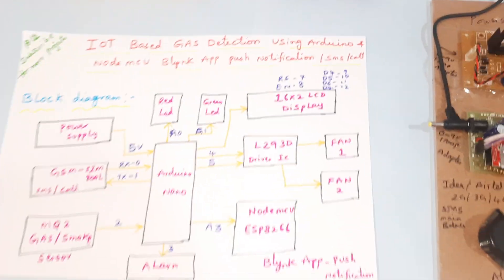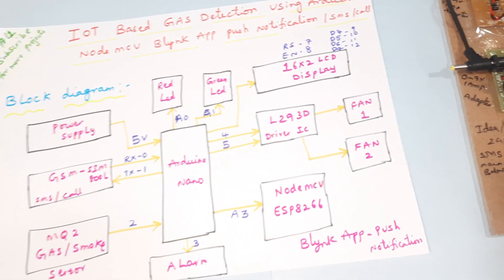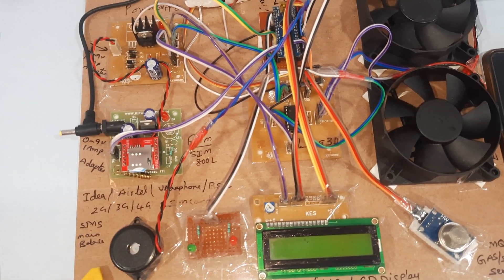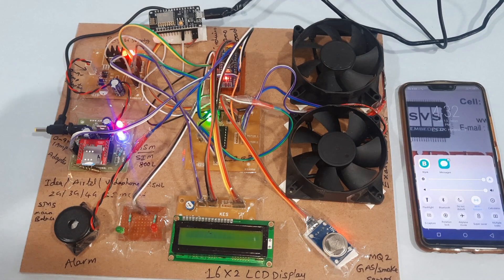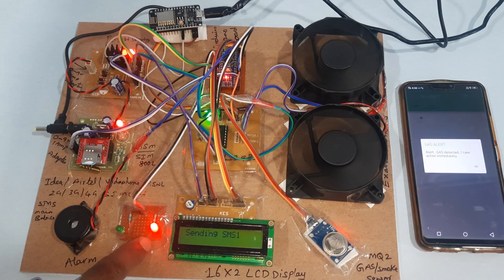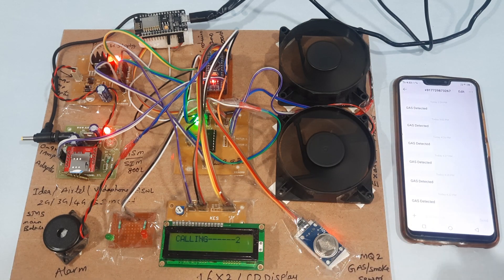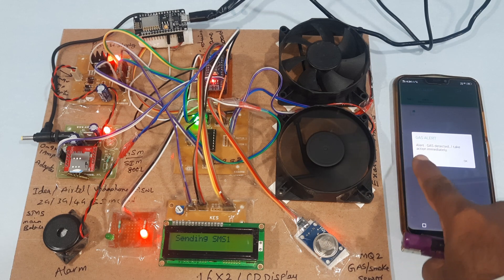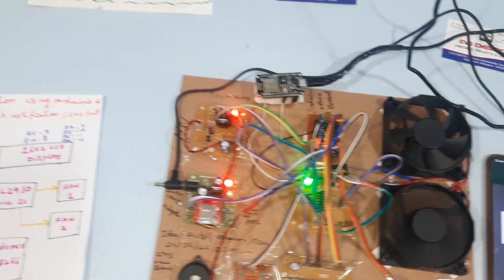IOT Based Gas Detection Using Arduino & NodeMcu Blynk Push Notification | GSM Module with Call & SMS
1. Project Abstract / Synopsis
2. Project Related Datasheets of Each Component
3. Project Sample Report / Documentation
4. Project Kit Circuit / Schematic Diagram
5. Project Kit Working Software Code
6. Project Related Software Compilers
7. Project Related Sample PPT’s
8. Project Kit Photos
9. Project Kit Working Video links

1. IOT Based Gas Detection Using Arduino & NodeMcu Blynk App Push Notification | GSM Module with Call & SMS,

2. GSM/GPRS based GPS Tracker using Blynk with Calling & SMS features,

3. Gas Leakage Detector using Arduino and GSM Module with SMS Alert,

4. NodeMcu ESP8266 Blynk Fire Alarm Security Notification,

5. Sending Text Message(SMS) using ESP8266-01 | DHT11 | IFTTT,

6. Blynk App with GSM Module SIM900A, IOT Project,

7. IoT Smoke Detector using MQ135 Gas Sensor, Nodemcu ESP8266, and Blynk Application,

8. IOT Based LPG|CNG Leakage Detection Alert Using Arduino ESP8266 Thingspeak Pushbullet on Android,

9. IOT THEFT DETECTION DEVICE WITH SMS FEATURE (Pi Home Security)  LOW_COST,

10. IoT based projects using MQ2 Gas sensor & Rain detector with Blynk Notification for beginners 2022,

11. Temperature and Humidity Monitor using Arduino IOT Cloud and ESP8266,

12. IOT Device For Fire Alarm System using ESP32 || Telegram App Notification Alert || Google Maps Link,

13. Gas Detector System With Notification Using NodeMcu & Blynk Application By  technoesolution,

14. IoT based Fire Detector & Automatic Extinguisher using NodeMcu ESP8266 Blynk Notification,

15. Home Automation Using NodeMCU and Blynk 2.0 | Control Bulb Using Blynk 2.0 | Blynk 2.0 Projects,

16. Fire Detection and Alerting System using Arduino - GSM - GPS | Call Alert and SMS Notification,

17. How to get Gas Leakage Alert Call and SMS using GSM SIM 800 Module,

18. Arduino Based Gas Leakage Detector with SMS Alert Using GSM Module | Gas Leakage Detector,

19. Temperature Alert in Email and Mobile | IOT Projects,

20. Rain Alert Call and SMS in Mobile using GSM SIM 800 Module | Arduino Projects,

21. Gas Leakage Detector using Arduino and GSM Module with Call Alert / SMS Notification,

22. IoT based projects using MQ2 Gas sensor & Rain detector with Blynk Notification for beginners 2022,

23. Gas Detector System With Notification Using NodeMcu & Blynk Application By  technoesolution,

24. Temperature Alert Notification Using Blynk IOT | Blynk 2.0 Notification | ESP 8266 | IOT Projects,

25. How to make a Nodemcu GAS LEVEL MONITORING system | Blynk with GAS LEVEL MONITORING [MQ2 sensor],

26. NodeMcu ESP8266 Blynk Fire Alarm Security Notification,

27. Blynk IOT  7 Connect to Cloud with GSM SIM800L,

28. Using Arduino IoT Cloud with ESP32 | Is it better than New Blynk,

29. Gas Leakage Detector using Arduino and GSM Module with SMS Alert,

30. Gas Leak Detector Using MQ2 on ESP32 and Blynk App,

31. Blynk MQ2 Smoke Detector Notification Gauge,

32. Gas Leakage Detector with SMS Alert Using GSM Module & Arduino,